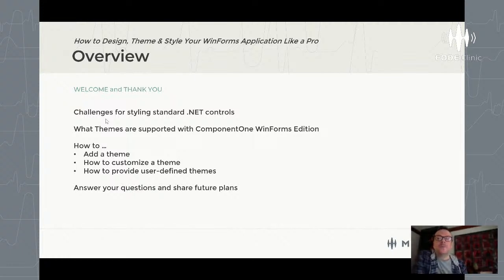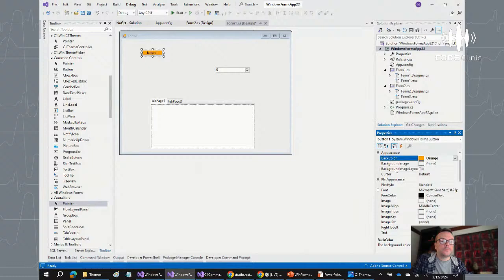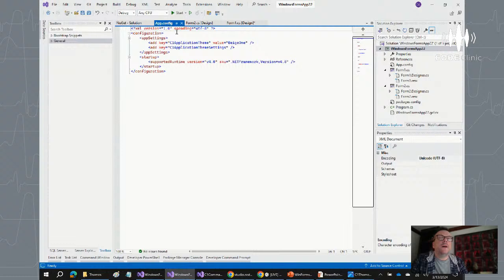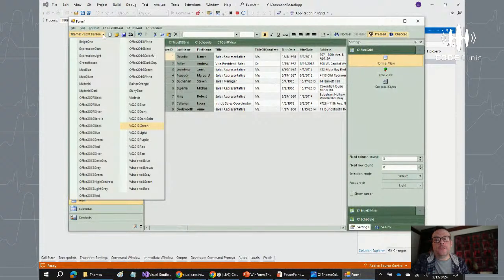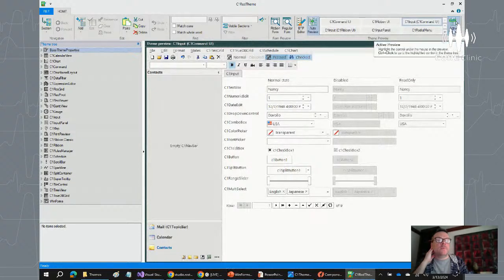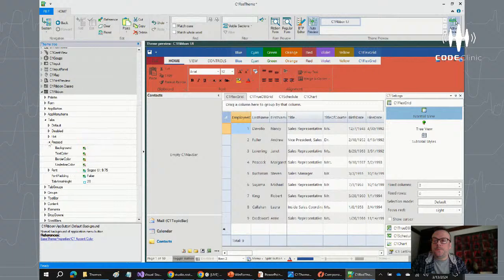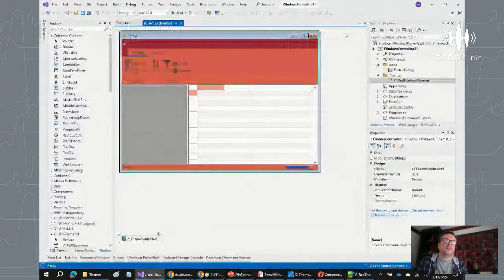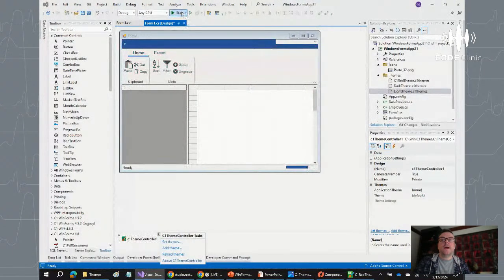CodeClinic Live: How to Design, Theme, and Style Your WinForms Application like a Pro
Learn how to design and apply themes to style your WinForms desktop applications with ease.

In this CodeClinic, ComponentOne Product Manager Greg walks you through the entire process for working with themes in WinForms applications. From quickly applying a theme to creating a custom one from scratch, you’ll walk away with a full understanding of what you can do to liven up your boring, old desktop applications.